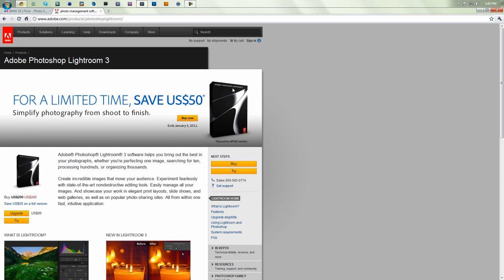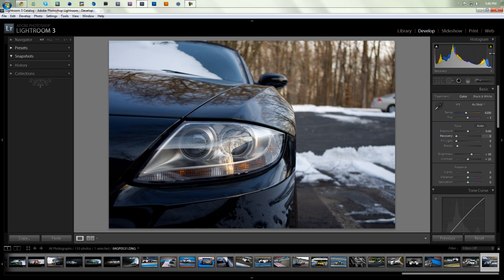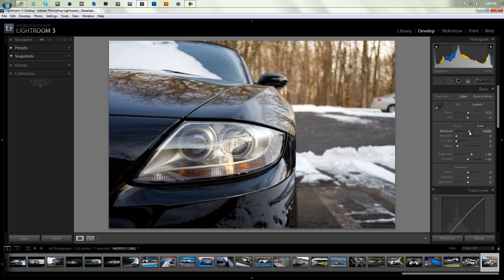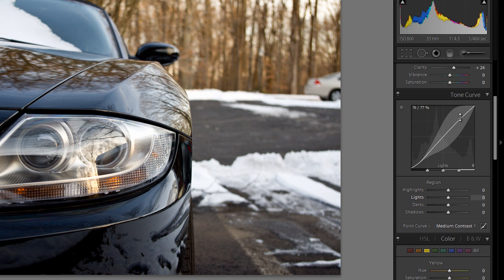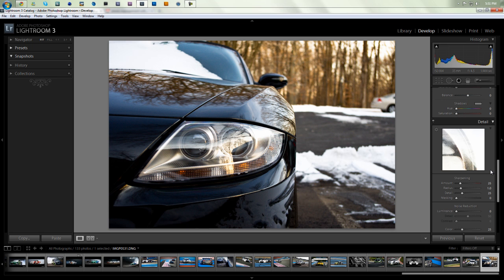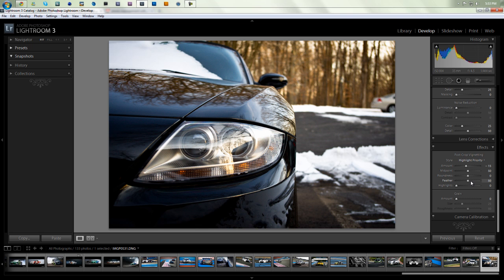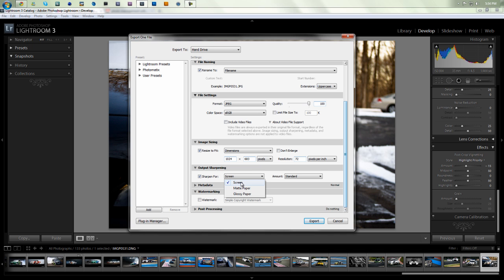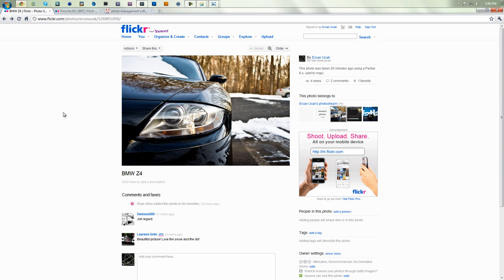Adobe Photoshop Lightroom 3: Intro + Basic Editing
A basic introduction to the program and it's numerous capabilities. I really recommend that you use this program, as it will help bring out the full potential of your DSLR, and create beautiful compositions.